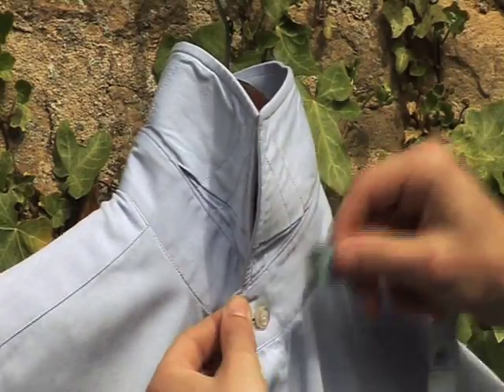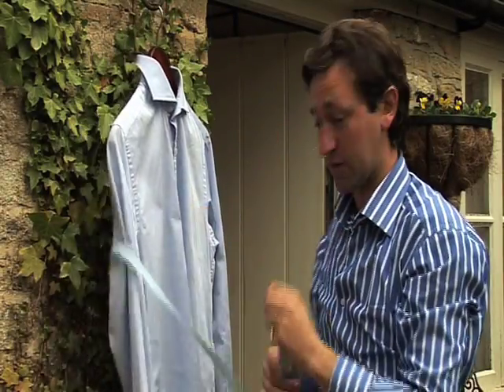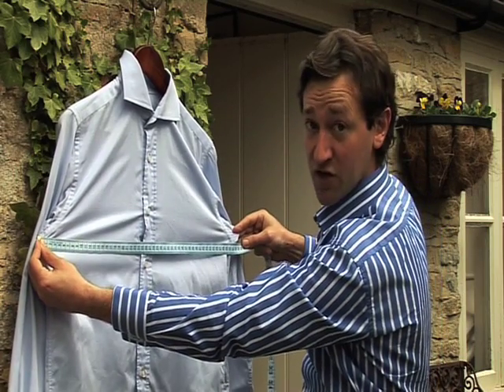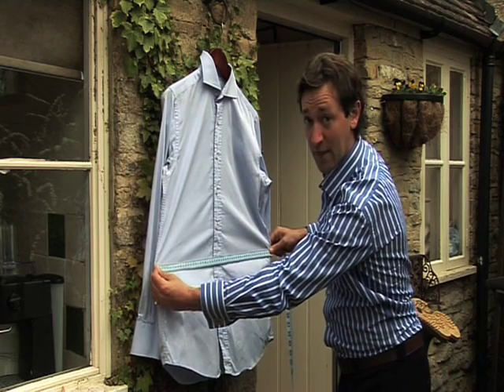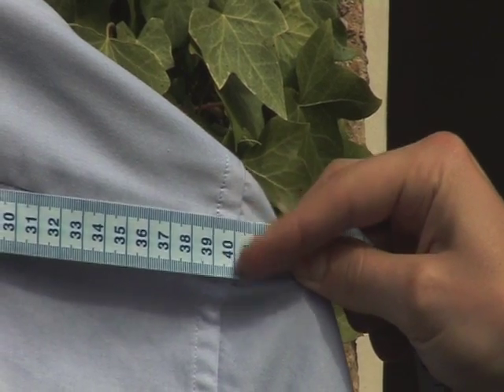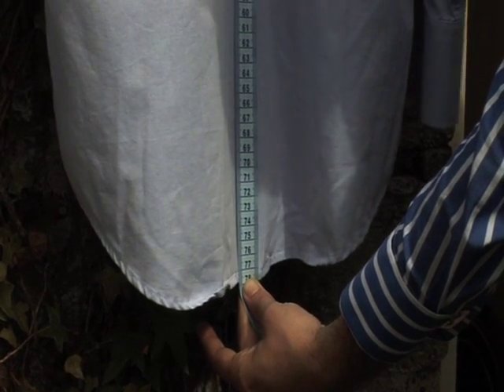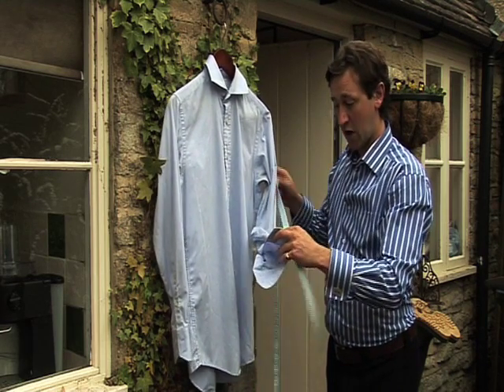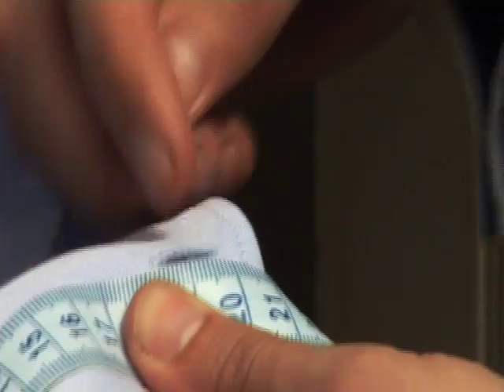Barrington Ayre: How to measure for a bespoke shirt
A simple guide to measuring for a bespoke shirt